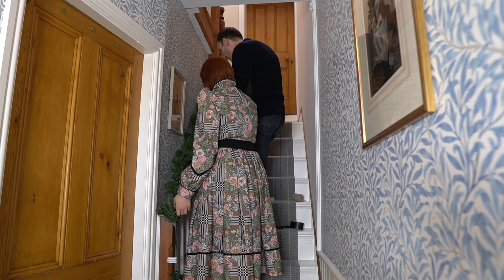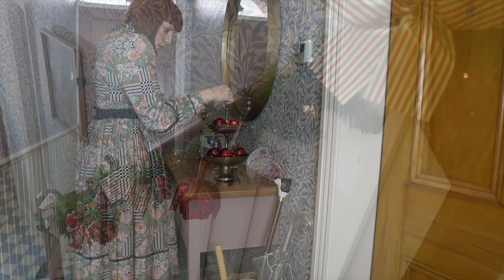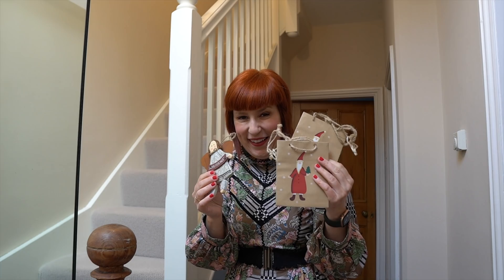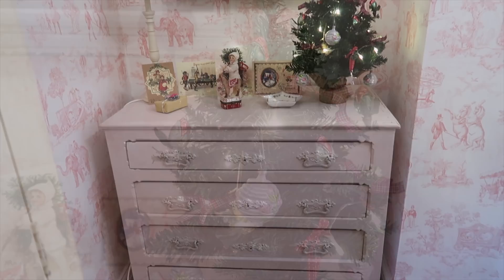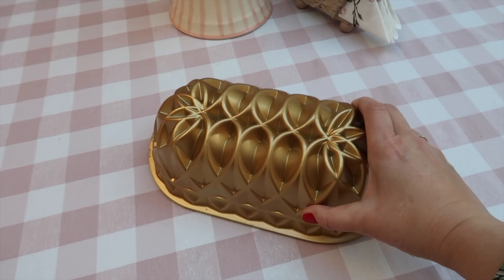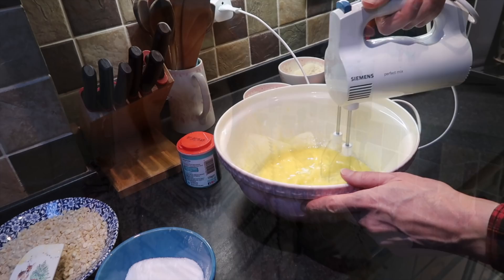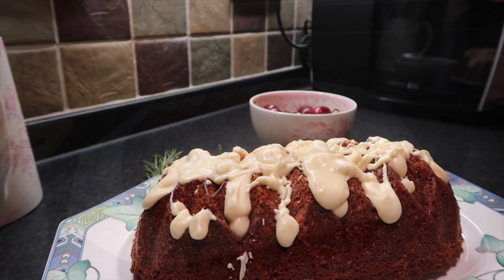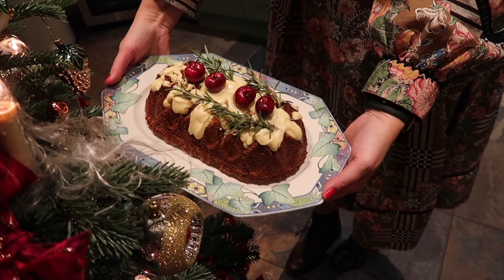DECORATING OUR HOUSE FOR CHRISTMAS & AN AMAZING CHRISTMAS BUNDT CAKE RECIPE (Part 2)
DECORATING OUR HOUSE FOR CHRISTMAS & AN AMAZING CHRISTMAS BUNDT CAKE RECIPE (Part 2)// Hello lovely people, Time for Part 2 of our Christmas decorating video. Today we're decorating parts of our Victorian home! We're attaching a traditional Christmas garland on our staircase, we're decorating the hallway and our cosy guest bedroom. We also show you how we decorated our snug and last but not least we bake an amazing Christmas bundt cake that we think you will absolutely love. It's really good and easy to make. We hope you enjoy the video. Kirsten & Joerg xx

OUR BUNDT PAN

MASON CASH BOWL

SMALL CHRISTMAS TREE

CHRISTMAS PYRAMIDS

CANDLE ARCH

HUBRIG MINER

HUBRIG WINTER CHILDREN BRIGHT CHILDREN'S EYES

SIMILAR VILLEROY & BOCH MUSIC BOX

VILLEROY & BOCH CHRISTMAS DISH

RECIPE CHRISTMAS BUNDT CAKE:

Ingredients
200g soft butter
150g sugar
4 eggs
100g ground almonds
200g chopped almonds
50g flour (regular or gluten free)
1 tsp. baking powder
1 tsp. cinnamon
1-2 tsp. Spekulatiusgewürz (or All Spice or Mixed Spice)
3 tbsp. orange liqueur
For decoration: white chocolate, cranberries & rosemary

Method
Cream the butter with an electric mixer. Add the sugar and then the eggs one after another until you have a creamy mixture.
Mix the ground almonds, the chopped almonds, flour, baking powder, cinnamon and Spekulatiusgewürz in a separate bowl.
Add this mixture to your egg-sugar-butter mixture. Then add the orange liqueur.
Add the batter into your bundt pan.
Bake for about 40-50 minutes at 180 degrees Celsius.
Let the cake cool down and then decorate with white chocolate, cranberries and rosemary. Enjoy!